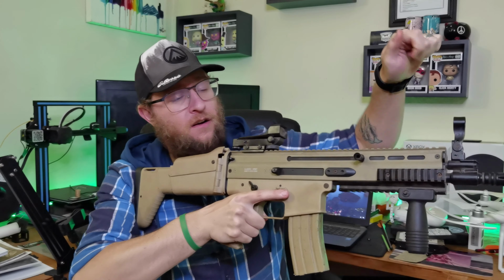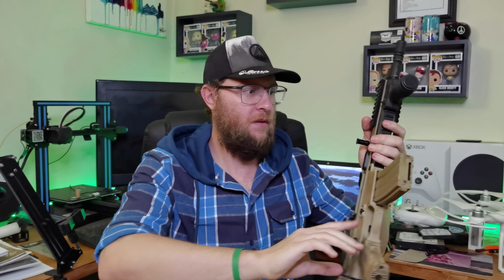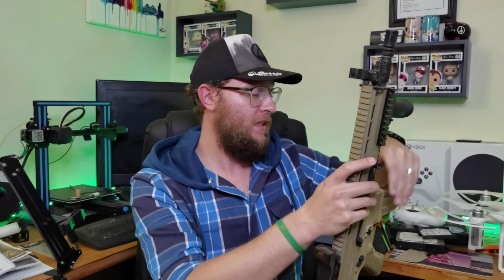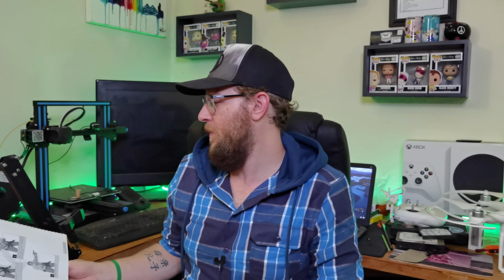Business Competency (Self loading rifle) Module 5 - Malfunctions and Maintenance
Welcome Everyone to Module 5 Malfunctions and Maintenance of the Business Self loading rifle competency.
Next gun review coming shortly!